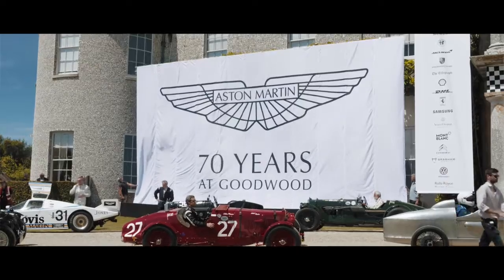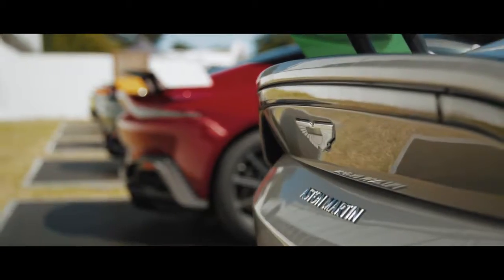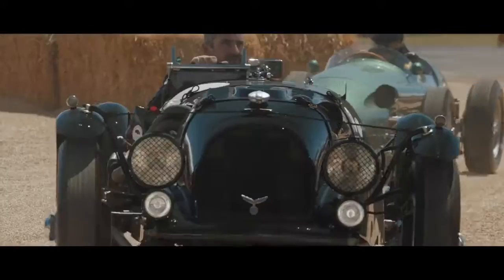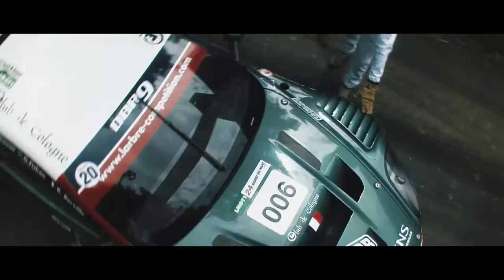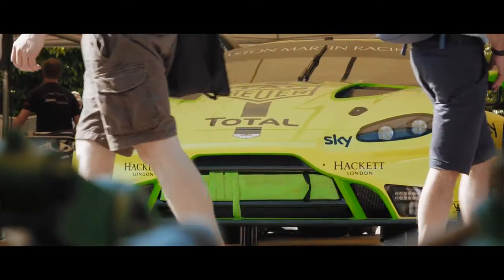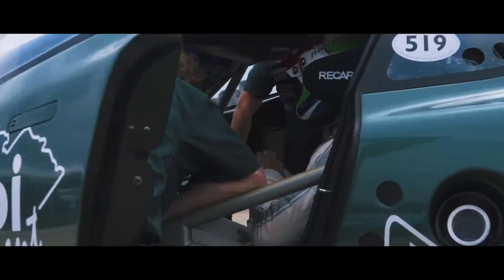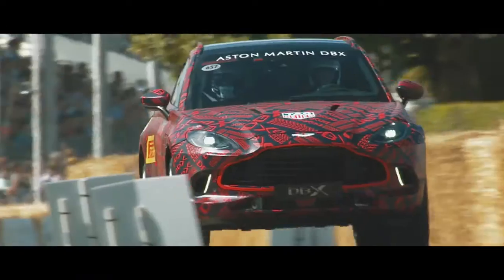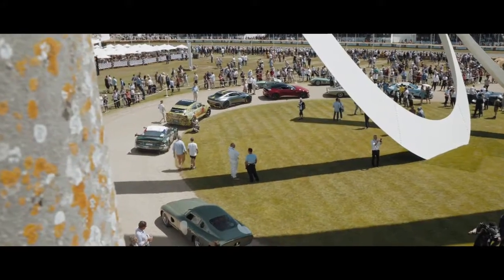01 Aston Martin at Goodwood Festival of Speed 2019